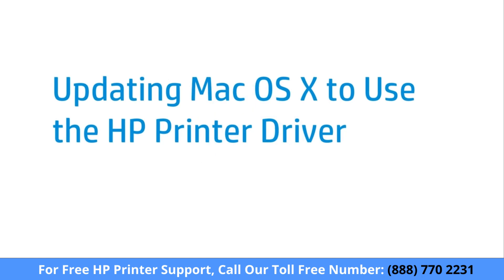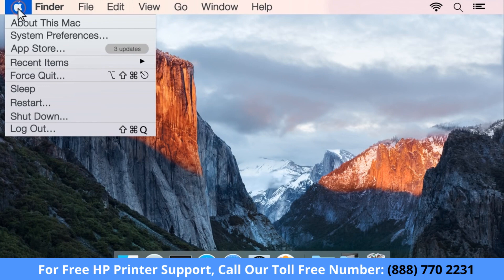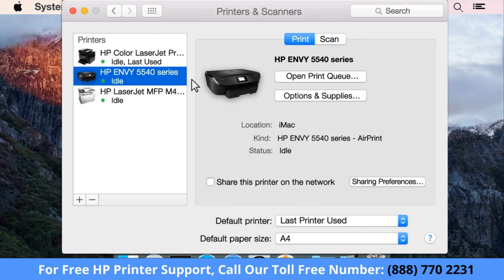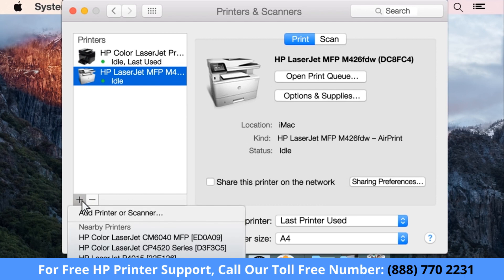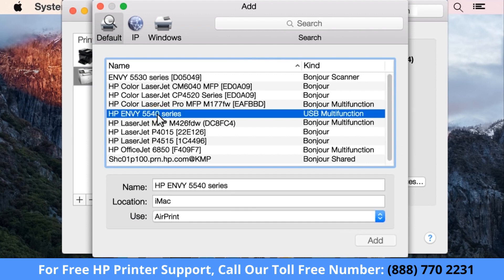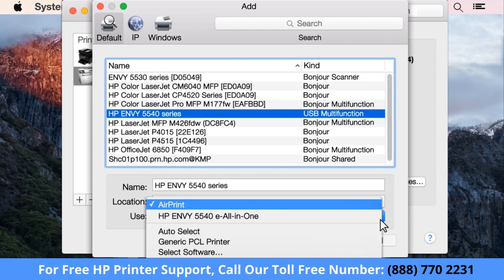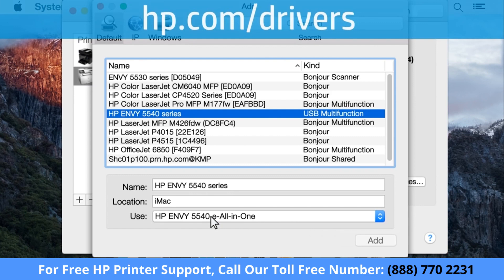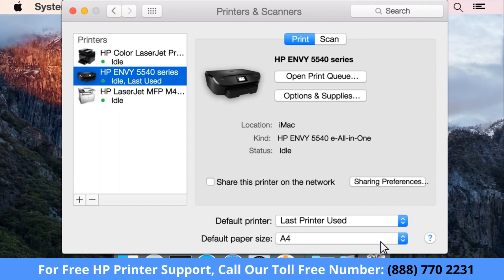Update your Mac OS X to use the HP Printer Driver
HP Printer setup support presents Updating Mac OS X to Use the HP Printer Driver _ HP Printers _ HP

If you have an HP printer and a Mac, you know that they don't always play nice together. In order to get your HP printer to work with your Mac, you have to update the driver. Here's a step-by-step guide on how to do that.

Connect and set up a printer in macOS
Set up your printer when it is on the same Wi-Fi network as your Mac or with a USB cable without installing any additional drivers.
Your printer might already be set up if it is on the network or USB-connected. In the app you are printing from, click File  Print. If your printer is listed, it is ready to use. If it is not listed, click the Printer menu and select it from the Nearby Printers list, or select Printers & Scanners preferences or Printers & Scanners Settings to add it.
If your printer is not available, continue with these steps.
● For a USB connection or if your printer does not support AirPrint, use Spotlight to search for and open Software Update. Make sure the Mac is up to date, or install any new available software.
● Connect the printer to the same network that the Mac is connected to, or use a direct USB connection.
● Wi-Fi connection for printers with a touchscreen control panel: Open the Setup, Network, or Wireless settings menu, select Wireless Setup Wizard, and then follow the instructions to select the network name and enter the password.
● Wi-Fi connection for most printers without a touchscreen control panel: Press and hold the Wireless button   for five seconds or until the wireless light starts to flash. Within two minutes, press and hold the WPS (Wi-Fi Protected Setup) button on the router until the connection process begins. The printer wireless light stops flashing when the connection completes.
● Wi-Fi connection for HP DeskJet 6000 and 6400, ENVY 6000 and 6400, and Tango printers: Press and hold the Wi-Fi button   and the Power button on the back of the printer for five seconds until the blue bar flashes. Within two minutes, press and hold the WPS button on the router until the connection process begins. The blue bar stops flashing when the connection completes.
● Wired (Ethernet) network connection: Connect the network cable to the printer Ethernet port   and to an available port on the router or access point. At the printer port, the green light should be steady and the orange activity light should blink.
● USB connection: Connect the cable to the USB port on the rear of the printer   and to a port on the Mac. Install any new software, if prompted.
● Click the Spotlight icon  , and then search for and open Printers & Scanners.
● If your printer is not listed, click Add Printer, Scanner, or Fax or the Add button  , and then follow the instructions to complete the setup.
Additional print driver options might be available at HP Software and Driver Downloads.